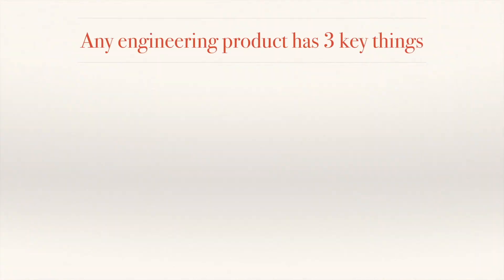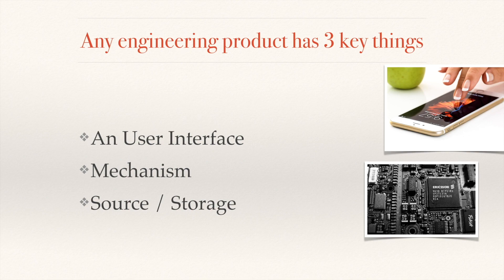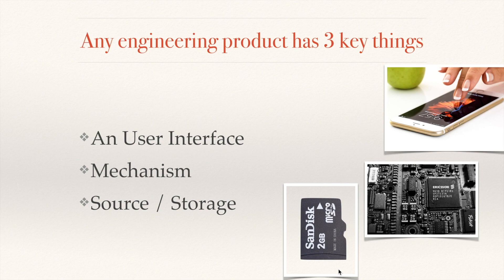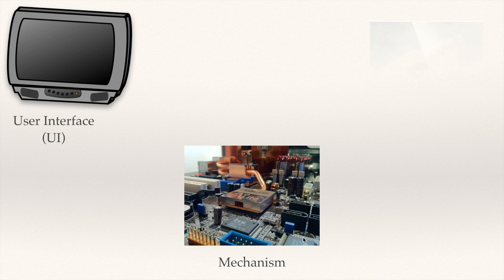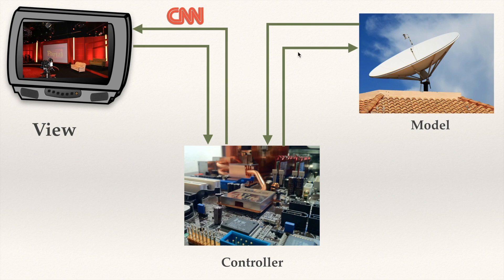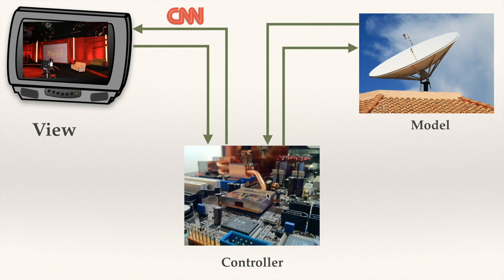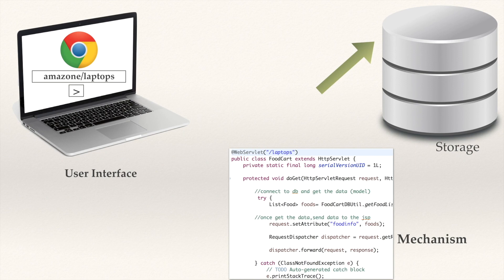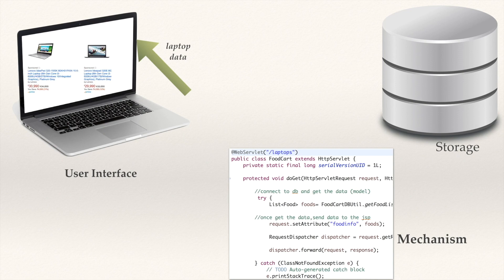What is MVC in JAVA ? MODEL VIEW CONTROLLER design pattern using Servlet & JSP || STEP BY STEP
In this tutorial, we will learn what is MVC and how we can we use it with our java web application.We are going to have a scratch level understanding about MVC and we will go through few animations which will make the things simple for you.

So MVC is design pattern alternatively known as the model view controller design pattern.In a typical Java web application, the controller role played by the servlet. In a similar fashion, a JSP will be our view and a model will be our database.

Access the complete playlist with below link :

MVC in java complete playlist with theory

MVC in java complete playlist(Only project)

Once we are done with the introduction we are going to build a complete MVC project(java MVC web application) using a servlet, JSP, and JDBC.So let’s understand MVC architecture in java from scratch.

(intro)

image
SanDisk memory chip  image (timelapse  1: 56 )